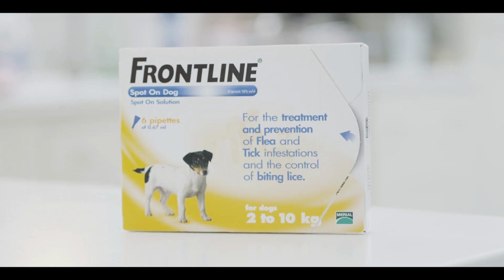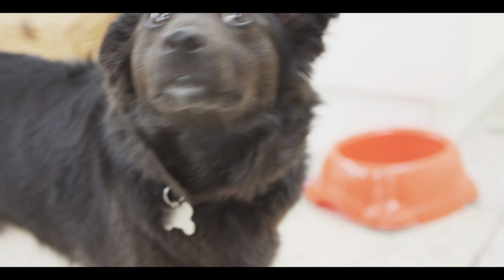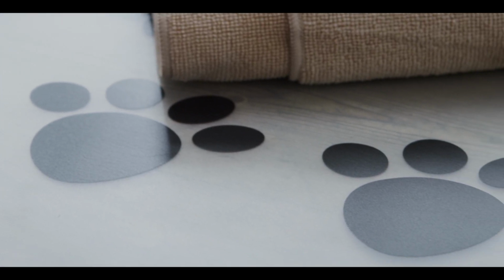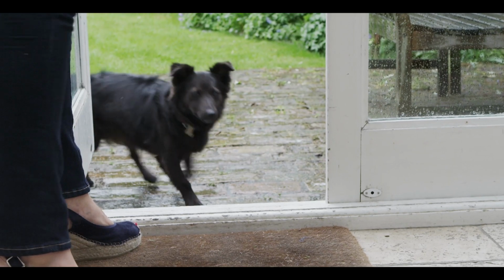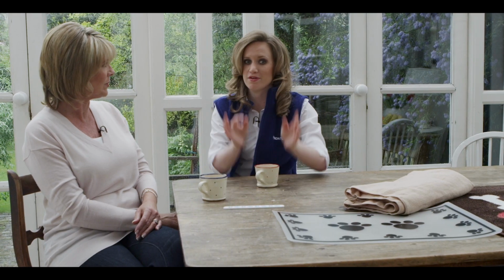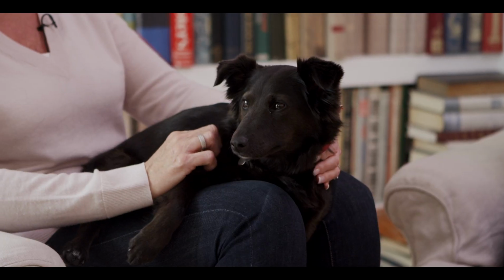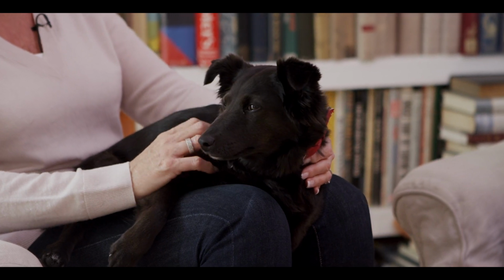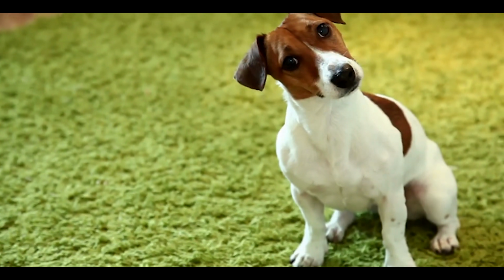How to keep your home clean when you have pets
Ruth Langsford asks the FRONTLINE Spot On vet, Simone Pomerantz advice on keeping your house clean when living with pets